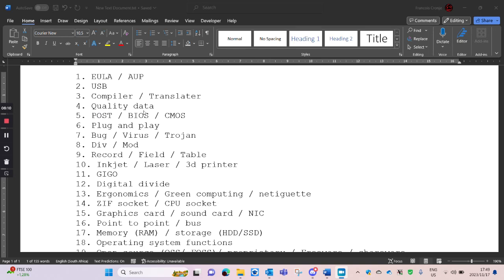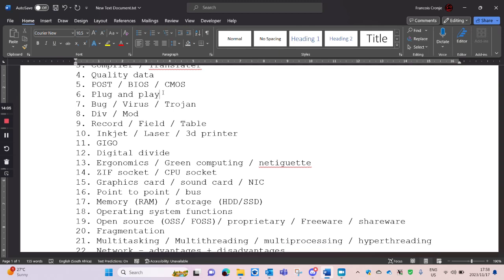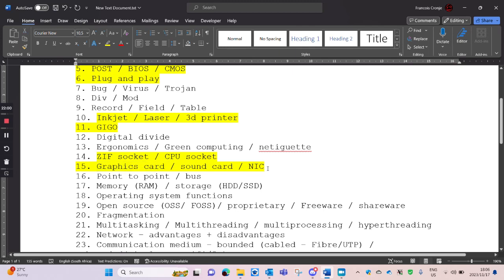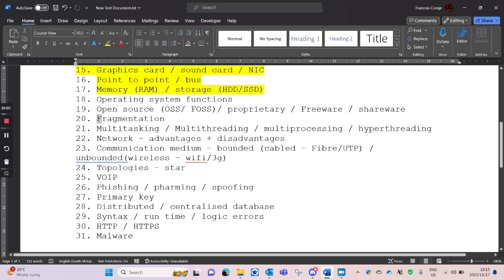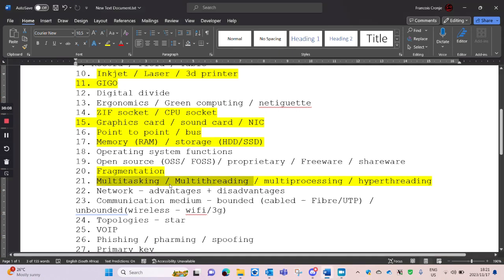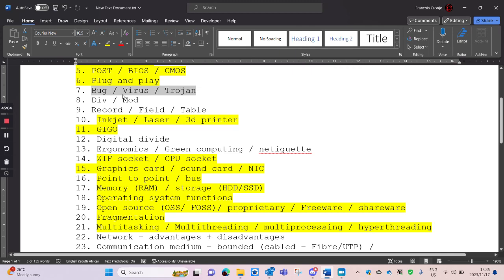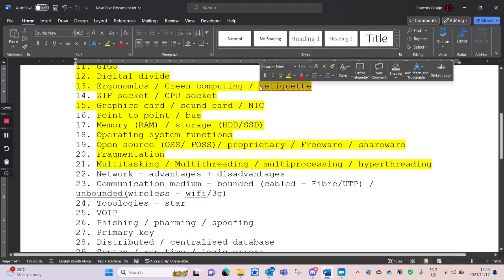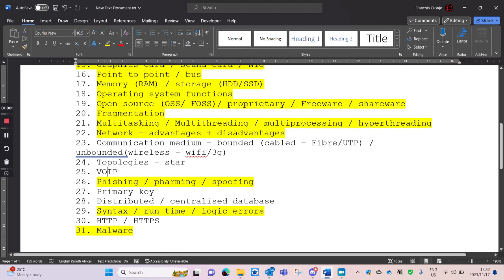gr11 Theory recap 2023